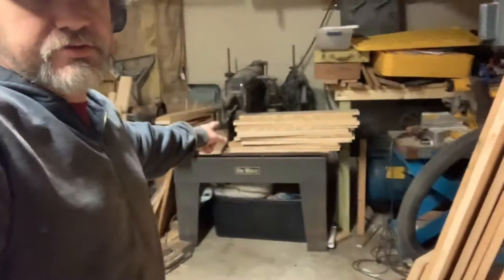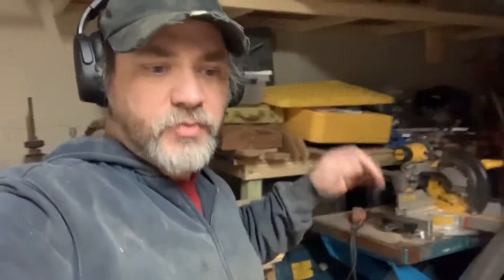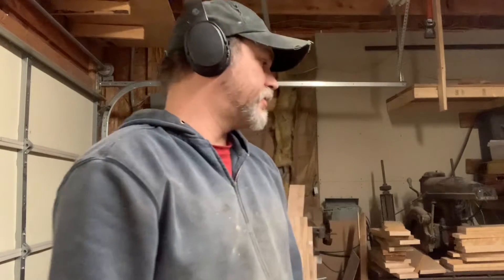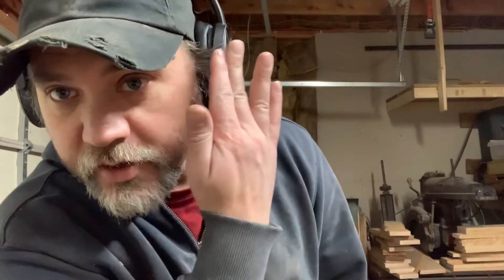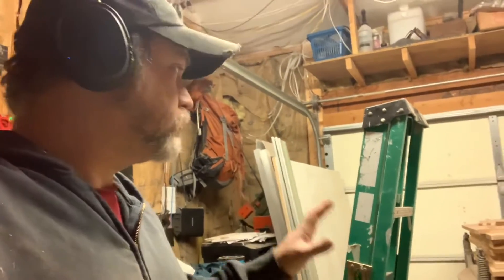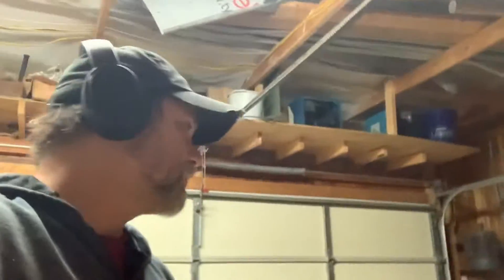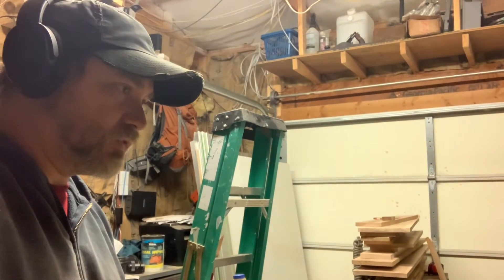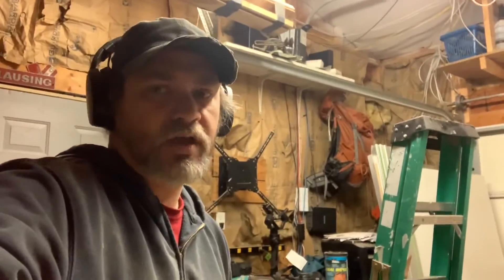Another shop update